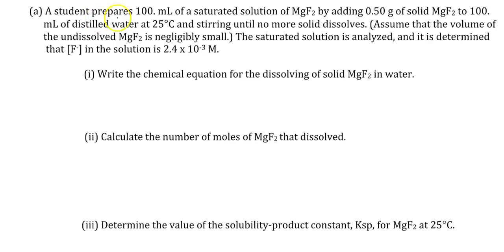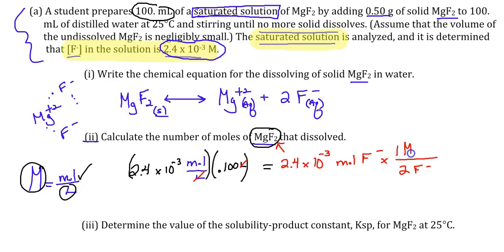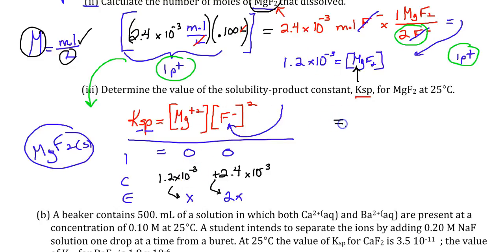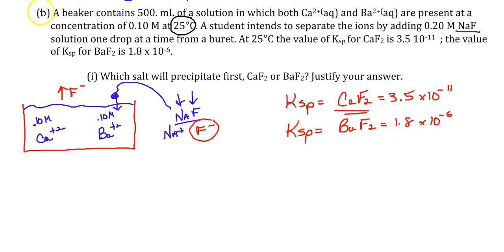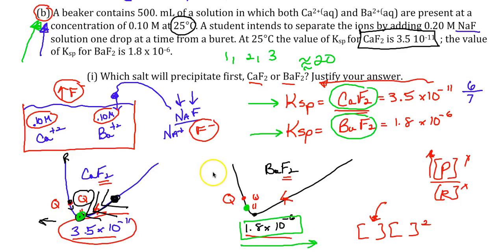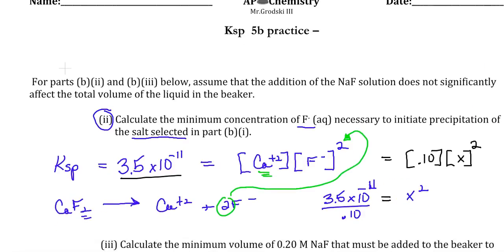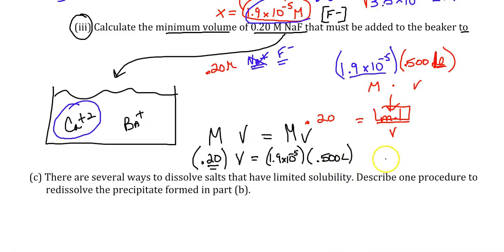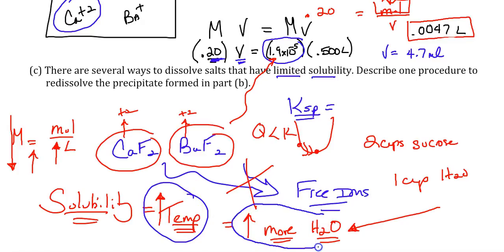AP Chemistry 2013 question 1 Ksp review complete